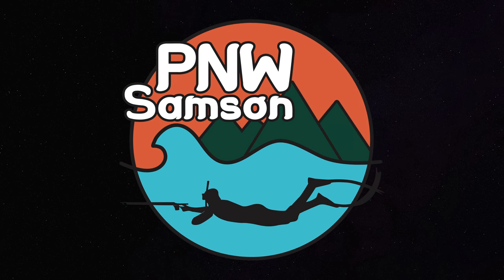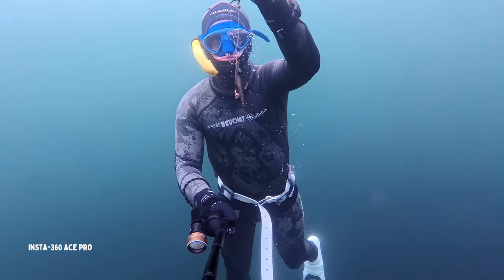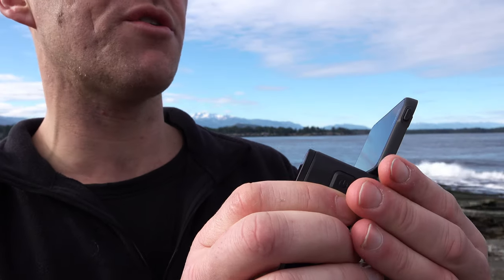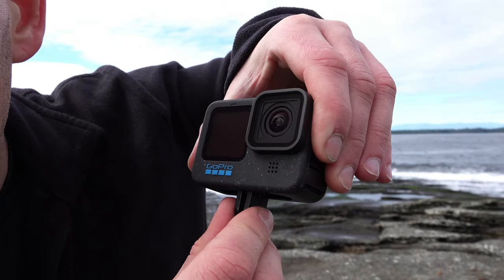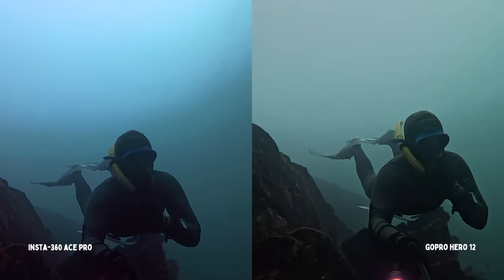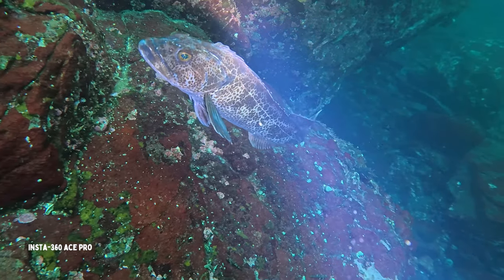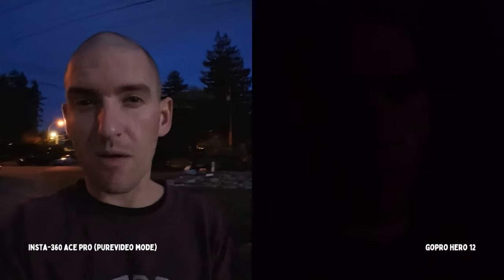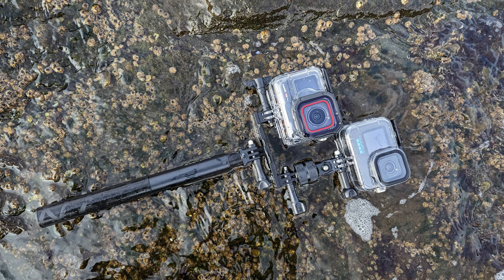Insta360 Ace Pro VS GoPro Hero 12 (Best Freediving Camera)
I recently had the opportunity to do a side by side comparison between the new GoPro Hero 12 and Insta-360 Ace Pro. I was very impressed with both cameras but one was the clear winner.

let me know which one you prefer and why in the comments!

Happy Diving!
- Chris

PNW Samson Shirts & Stickers!